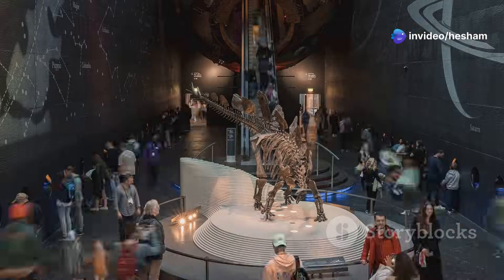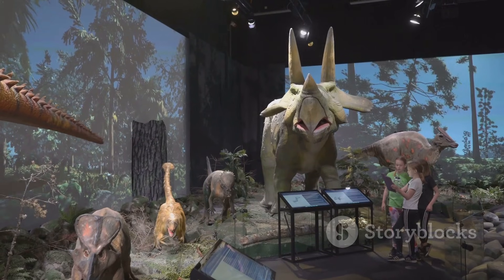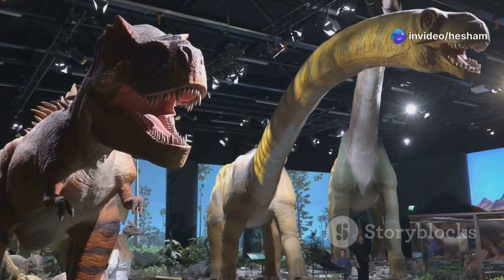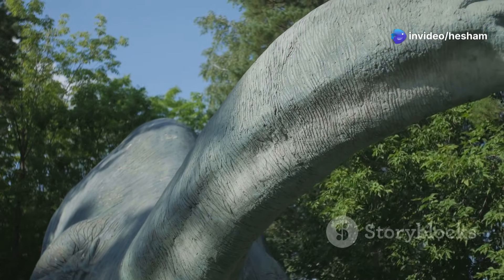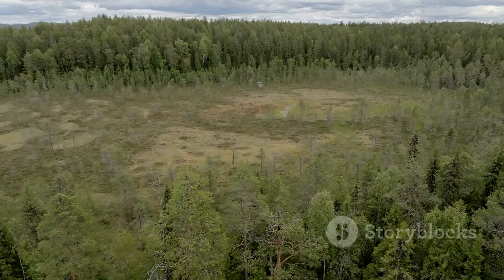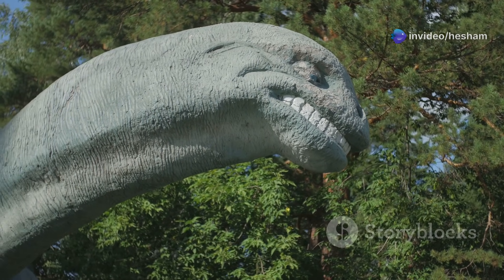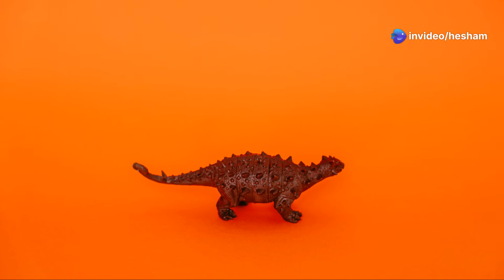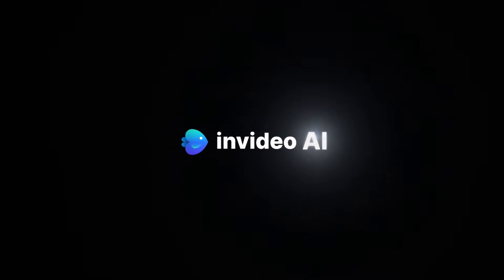Stegosaurus: The Plated Giant lizard of the Jurassic.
Step back in time to the Late Jurassic period and explore the fascinating world of the Stegosaurus — one of the most iconic dinosaurs ever discovered!

 In this video, we’ll uncover amazing facts about its distinctive back plates, spiked tail, plant-based diet, and how it may have defended itself from predators like Allosaurus.

 Perfect for dinosaur lovers of all ages, this deep dive will answer your biggest questions about this armored herbivore.

-  Learn how big it really was?

-  What did Stegosaurus eat ?

-  What were those plates and spikes for ?